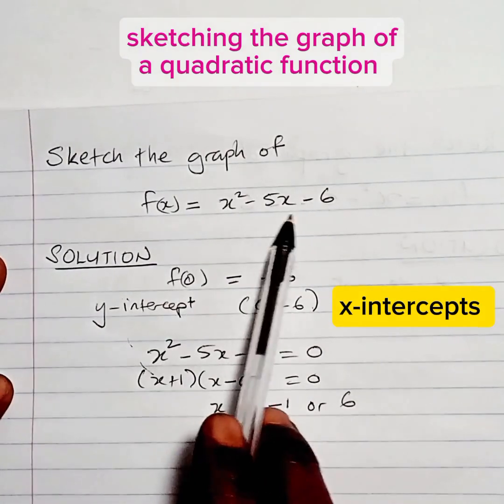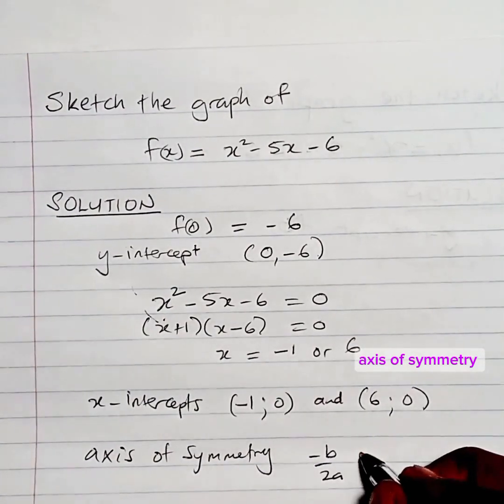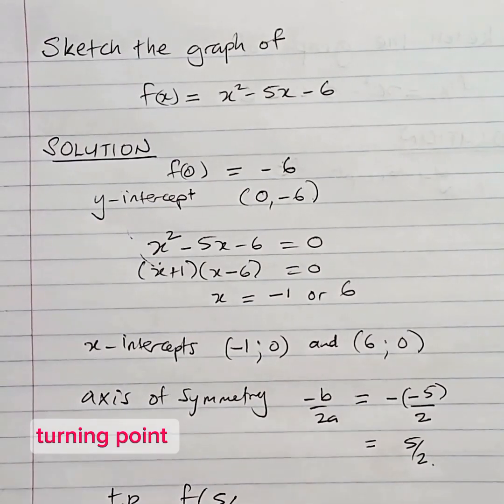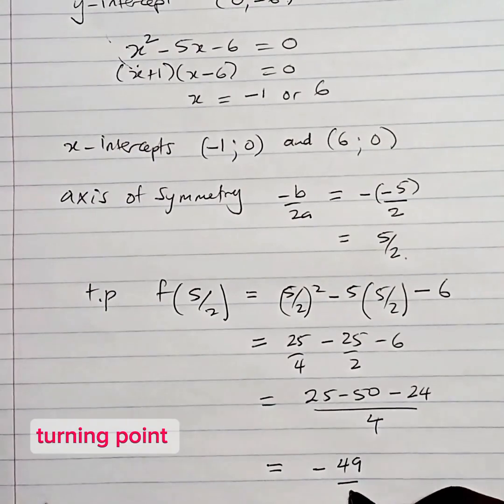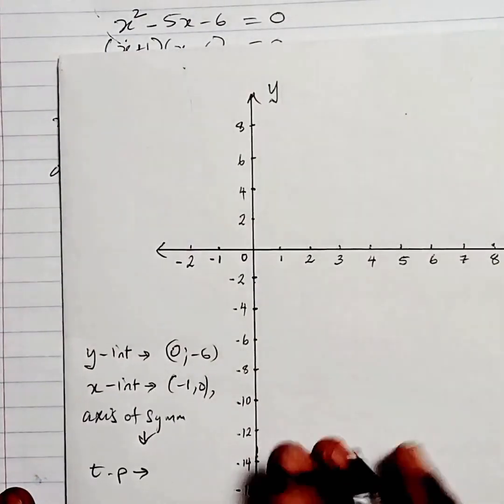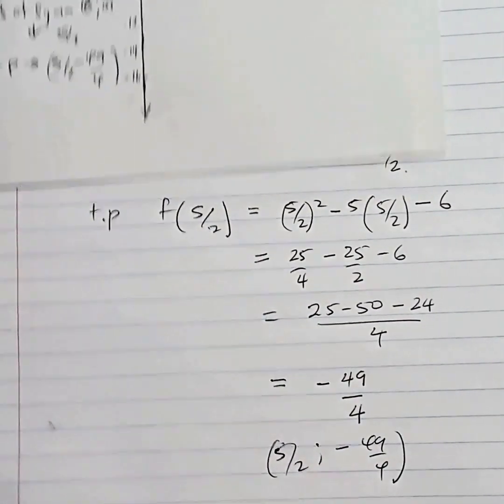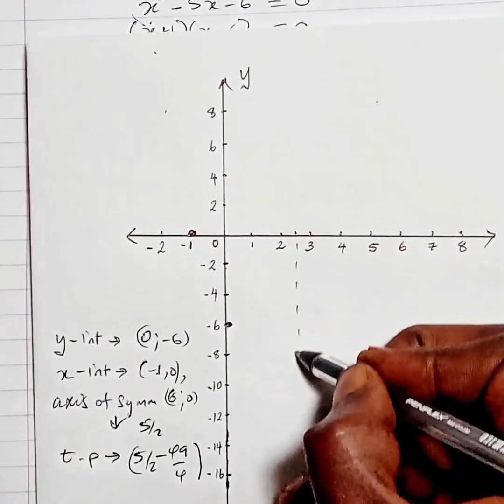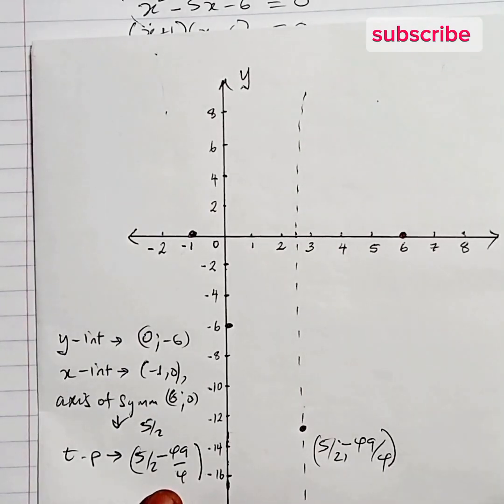Learn how to sketch the graph of a quadratic function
The graph of a quadratic function will be sketched in thus video. To sketch the graph of a quadratic function you need to find the x-intercept the y-intercept,  the axis of symmetry, and the turning point or stationery point. This video will answer questions such as how do you sketch the graph of a quadratic function, how do you draw the graph of a quadratic function and how to graph a quadratic function.